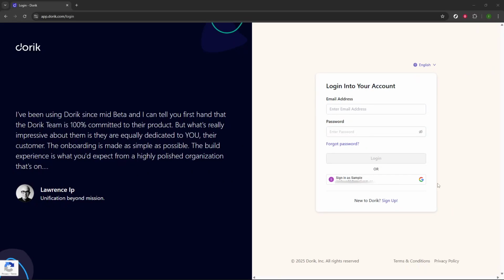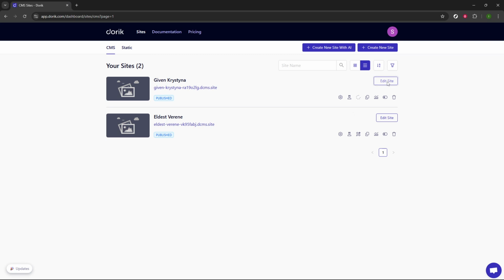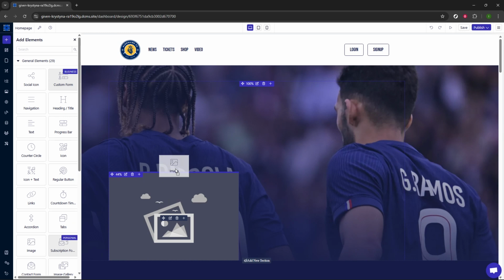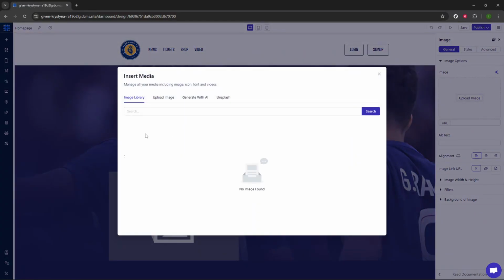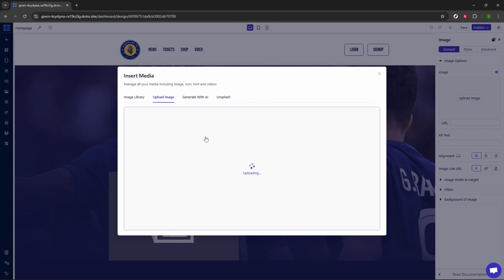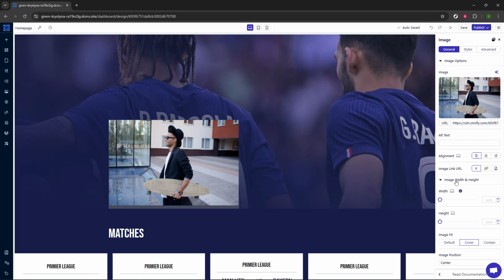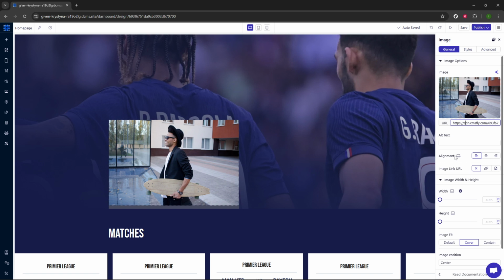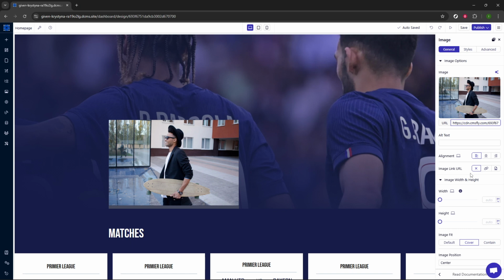How To Import Photo In Dorik (2026 Guide)